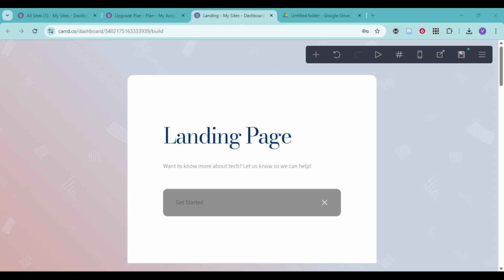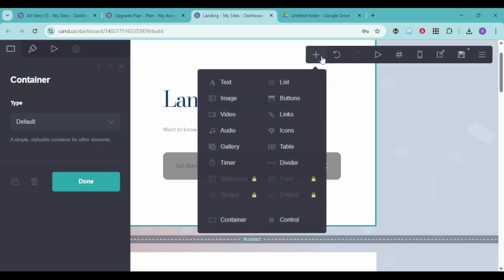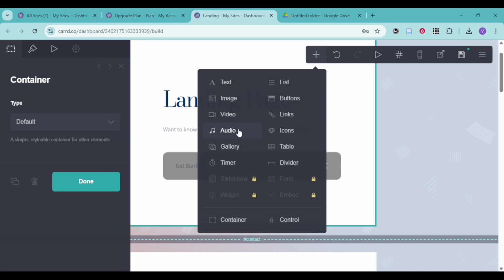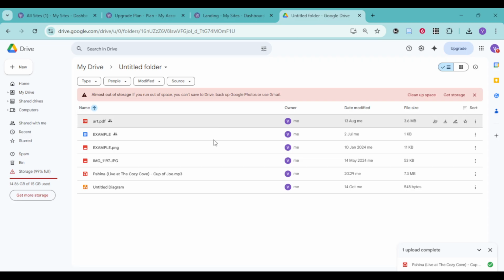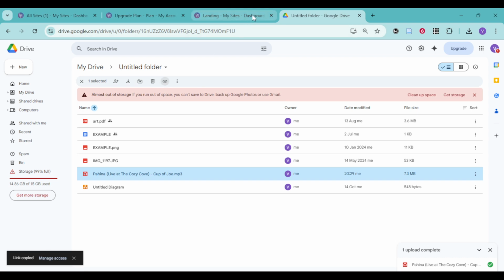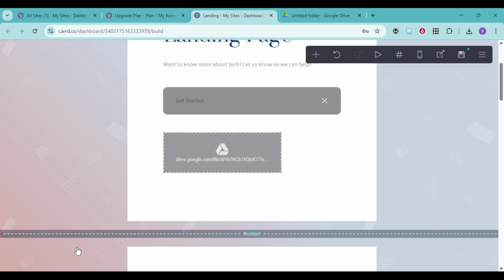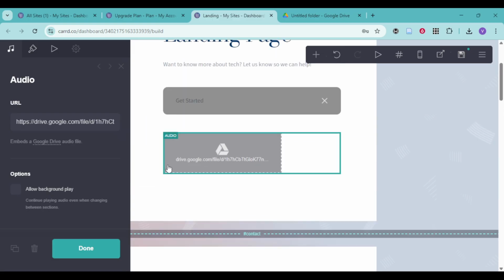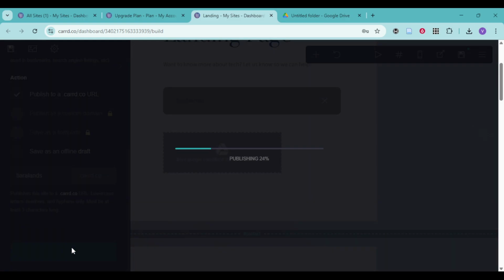How to Add Music Player to Carrd.co 2026 (Embed Audio on Your Website)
how to add a music player to Carrd.co so listeners can stream audio directly from your landing page. This tutorial walks through embedding Spotify, Apple Music, SoundCloud—or even custom MP3 players—using Carrd’s Embed/HTML element.

In this Carrd music player setup guide, you’ll learn:

How to embed audio players from Spotify, Apple Music, or SoundCloud

Where to copy and paste the iframe or embed code

How to place and size the player on your Carrd page

When you need Carrd Pro for HTML embeds

Optional: how to loop tracks, show playlists, or autoplay (if supported by platform)

Tips for clean layouts and mobile responsive design